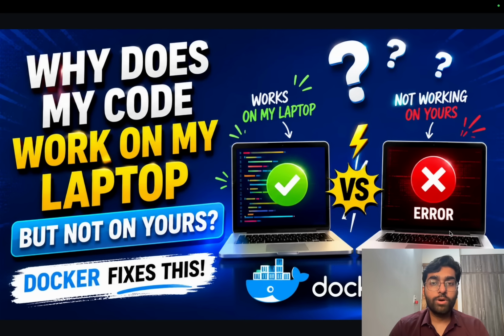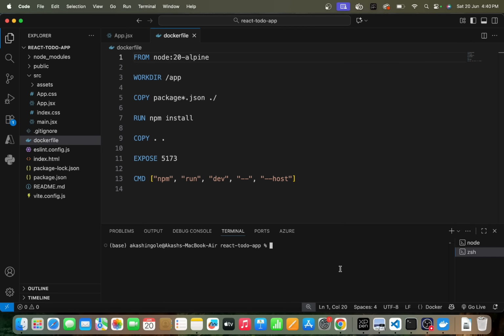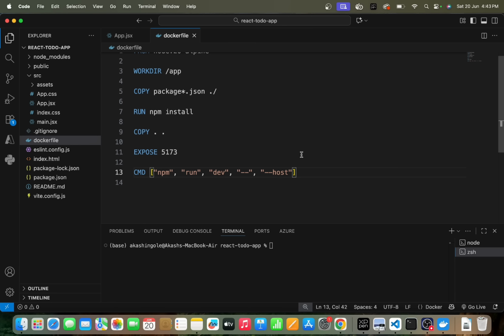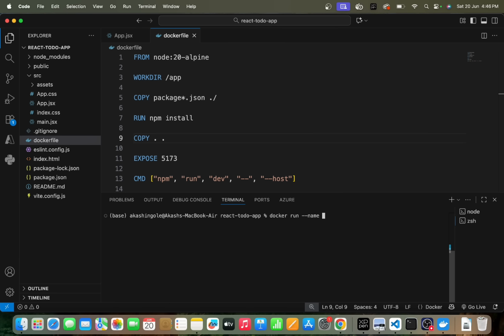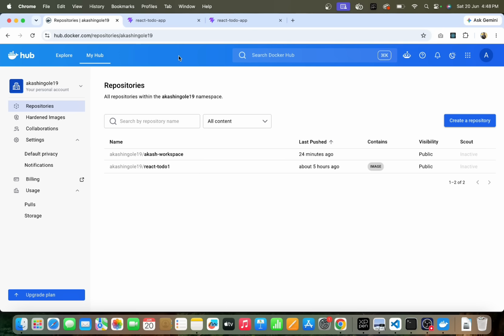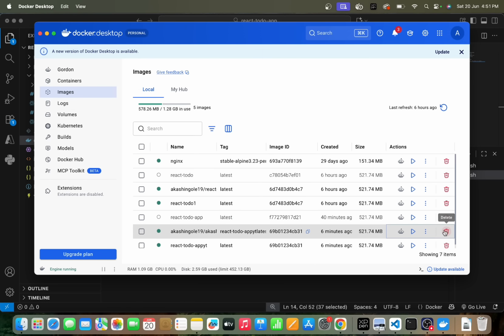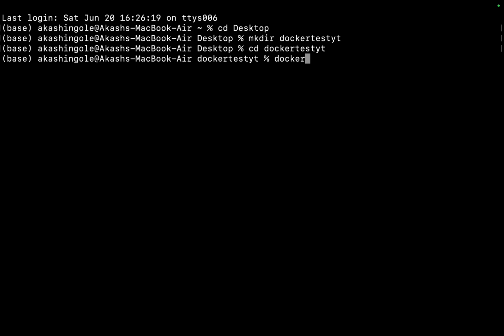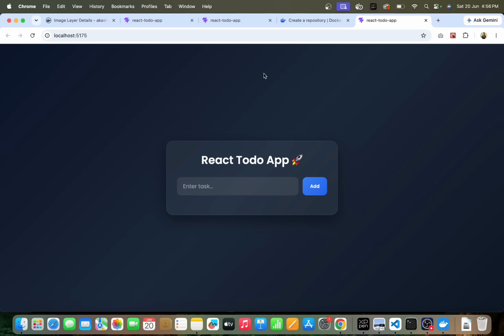The Only Docker Tutorial You Need | Build Run & Push a React App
The Only Docker Tutorial You Need | Build Run & Push a React App | Docker Full Course | Docker Tutorial | Docker for Beginners | Docker in One Shot

In this video I will show you how we can get started with docker with minimal efforts. We will learn how build Docker image and run Docker containers. We will finally push our React App Docker image on DockerHub and pull the image and will run a Docker container out of it. Enjoy!

Timestamp -
00:00 Introduction
01:00 Repo Explanation
01:25 DockerHub
01:40 Docker Desktop
02:10 Getting Started
09:30 Creating Repository on DockerHub
10:10 Push and Pull Image